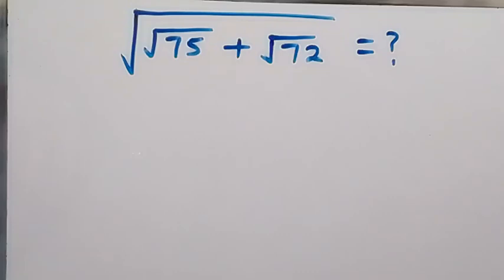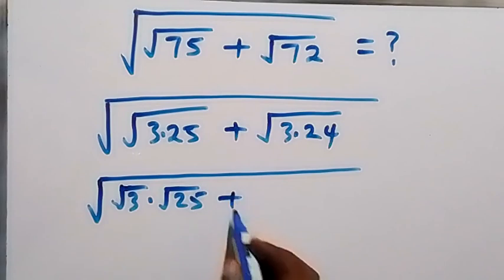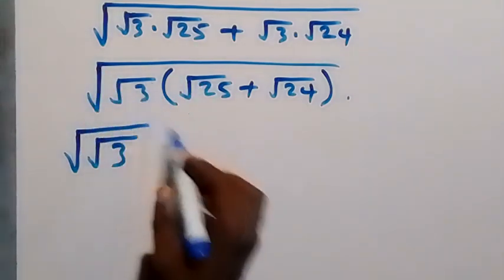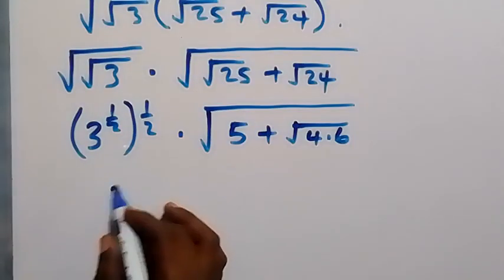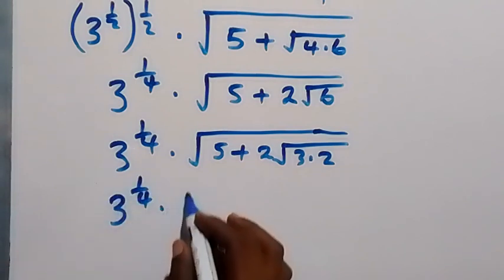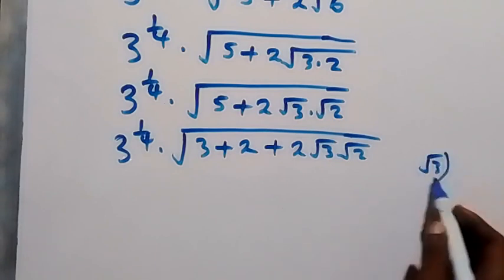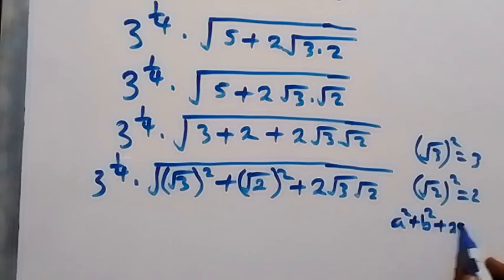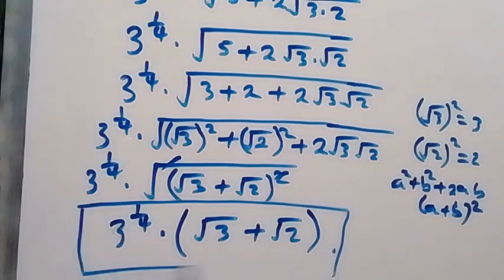Can you solve this ? | Square Root Simplification | Math Olympiad